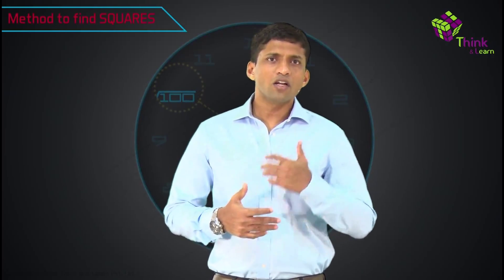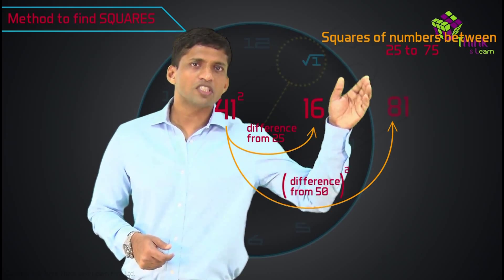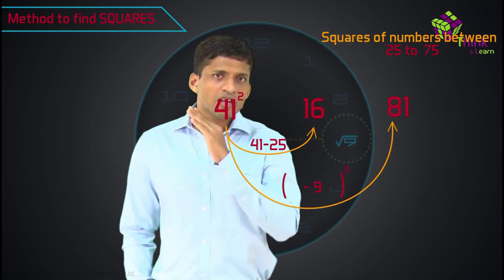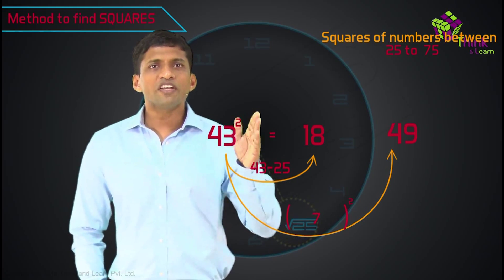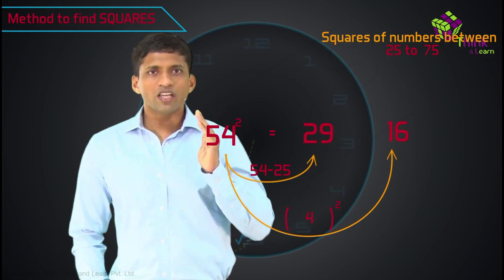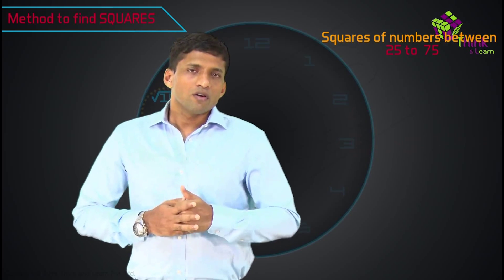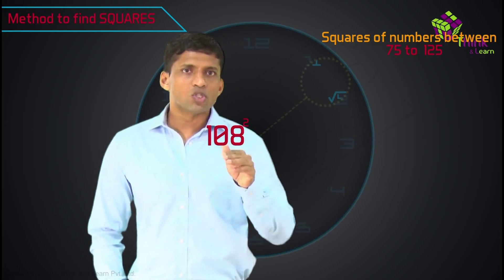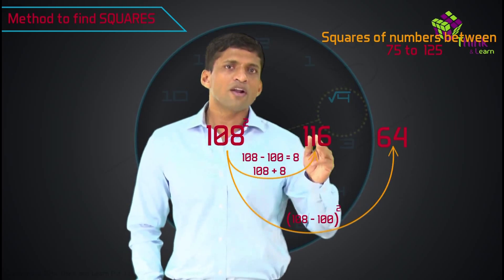Finding the Square of a Number